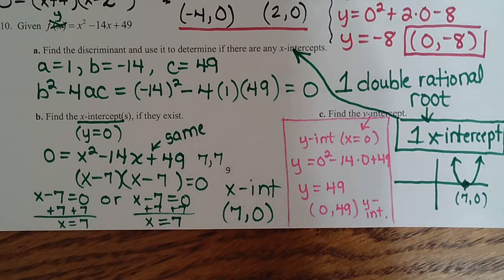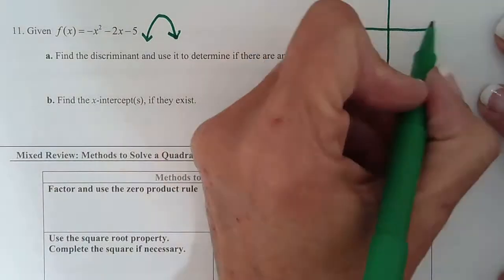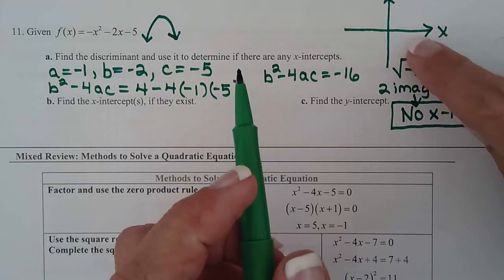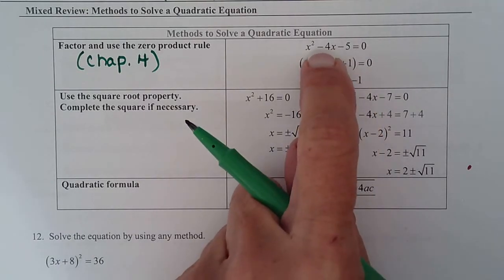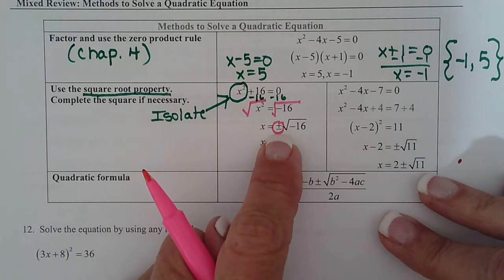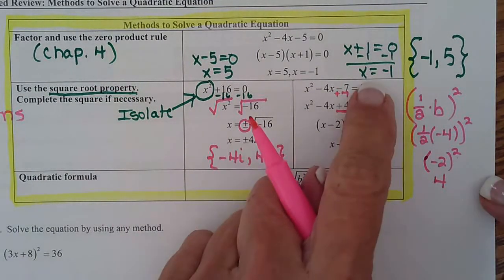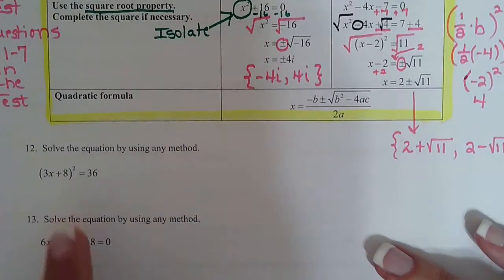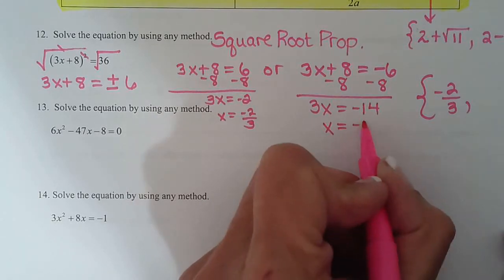Section 7.2, page 10